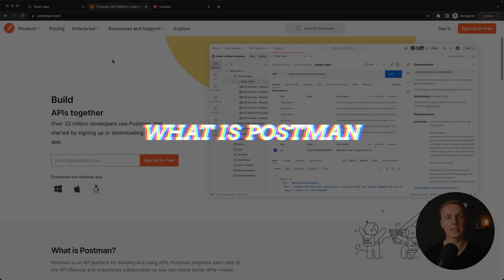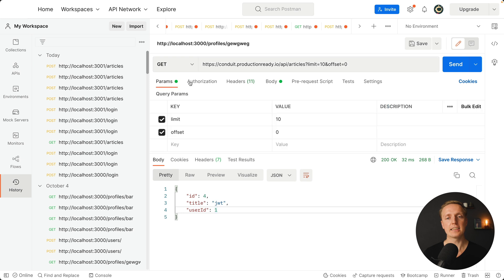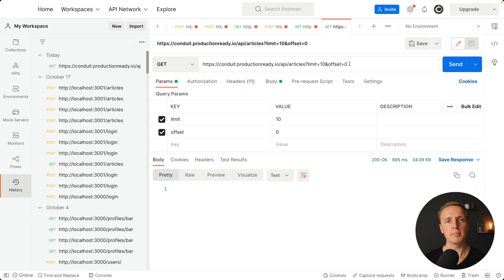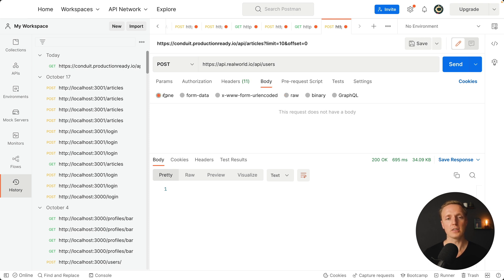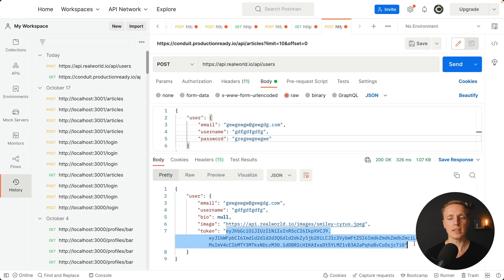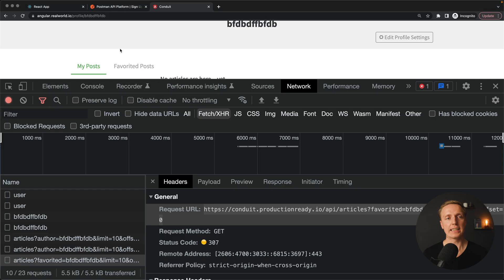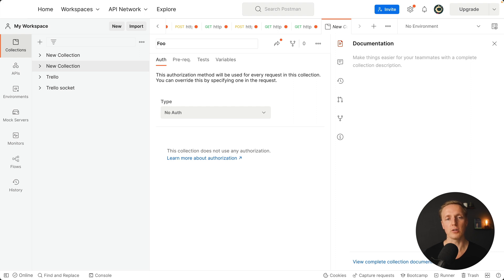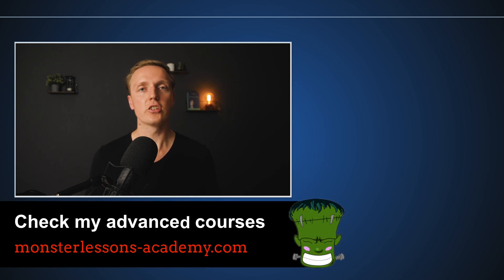What Is Postman - Everyday Usages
Learn Postman in 10 minutes. It's the best tool to make API requests which is extremely versatile. You will learn all features that are needed to use it every day.

🕒 TIMESTAMPS
0:00 Introduction
0:46 What is Postman
2:11 Postman history
2:53 Postman body
4:53 Postman headers
6:10 Postman collections